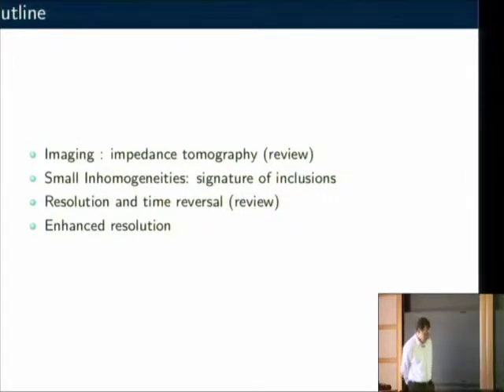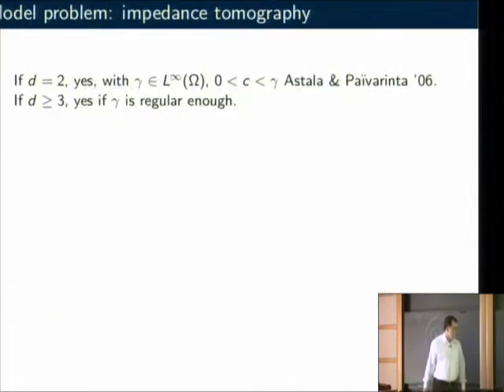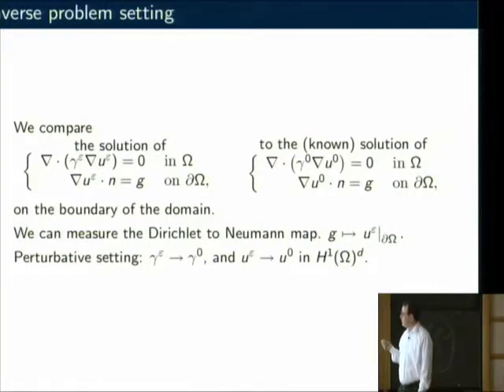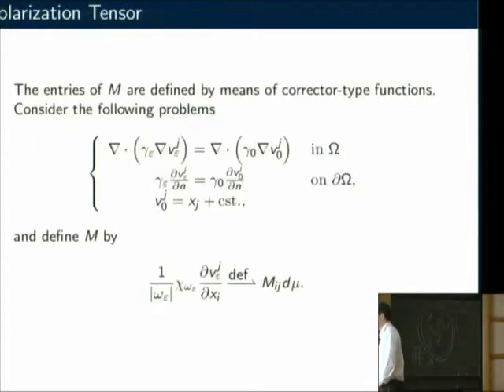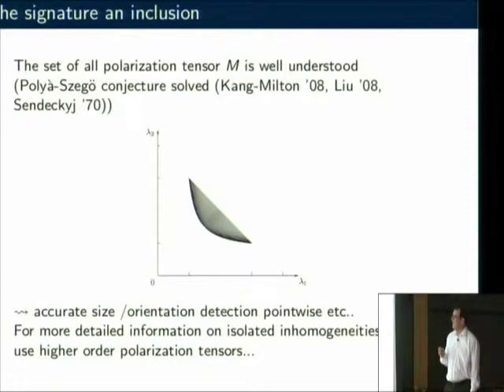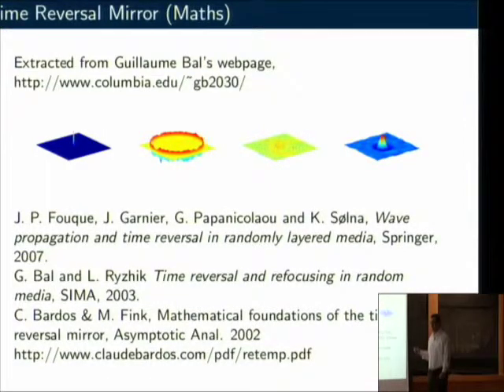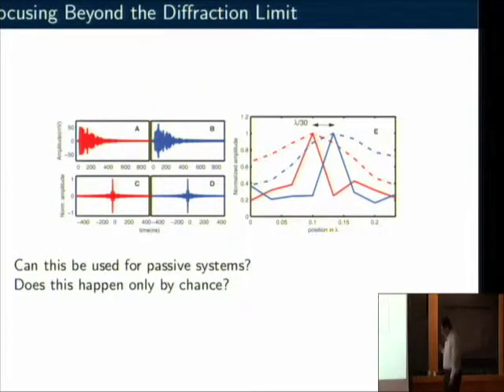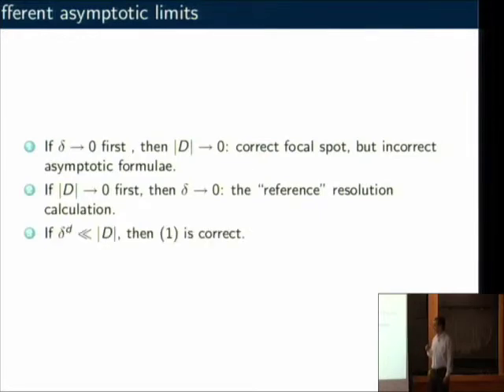Imaging of Small Inhomogeneities, Homogenization and Super Resolution | Yves Capdeboscq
Yves Capdeboscq
University of Oxford; Institute for Advanced Study
Over the past decades, much attention has been devoted to the detection of small inhomogeneities in materials or tissues, using non-invasive techniques, primarily electromagnetic wave-fields. The characterization of the signature of small inclusions is now well understood. But many questions remain regarding their accurate localisation, especially in non-homogeneous media. In contrast, during the same period it was shown that inhomogeneous media are more favorable than homogeneous ones for time reversal experiments, involving active sources. The last part of this will be devoted to recent results on the enhanced resolution available in structured media, and their consequences for the imaging of small inhomogeneities.